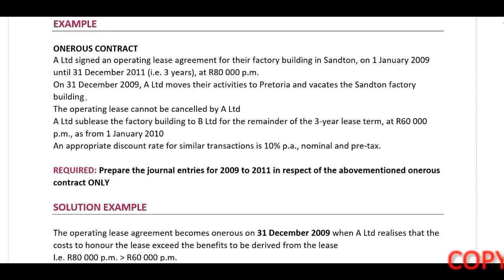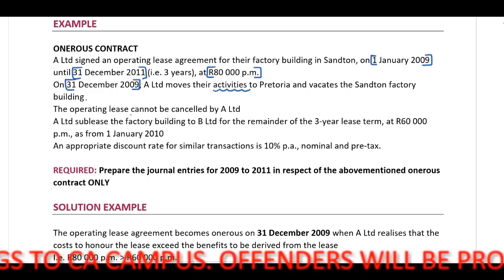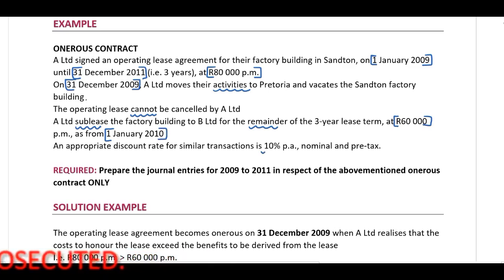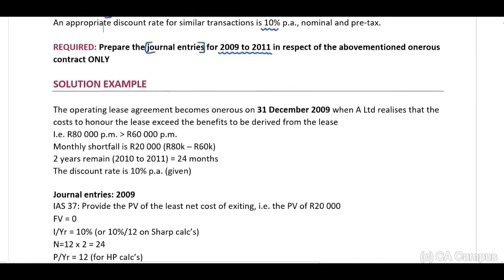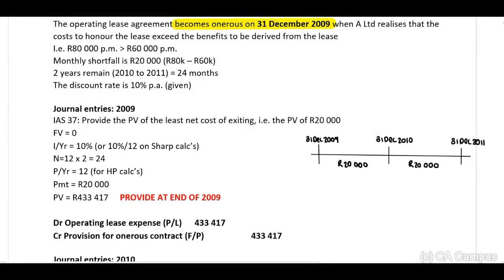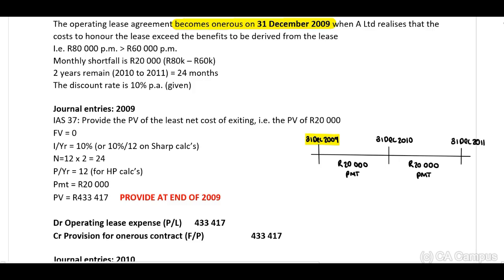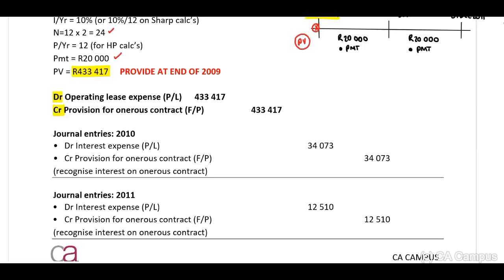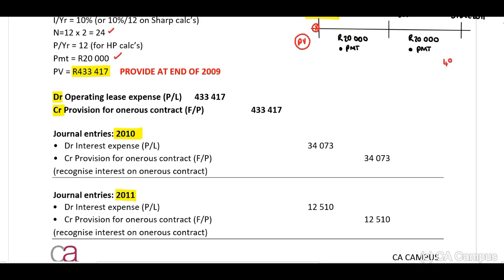IAS 37 - Example 2 (4 Min)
Understand IAS 37 with Bianca Nel CA(SA), including recognition and measurement of provisions.📥 Free Study Resources